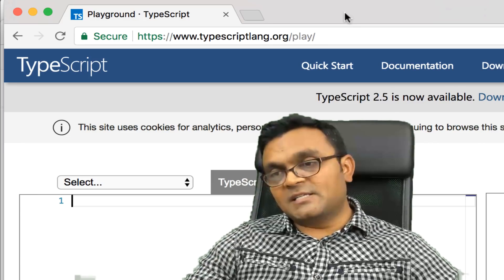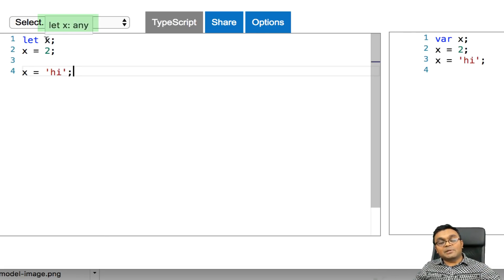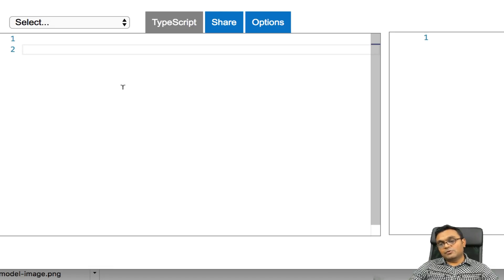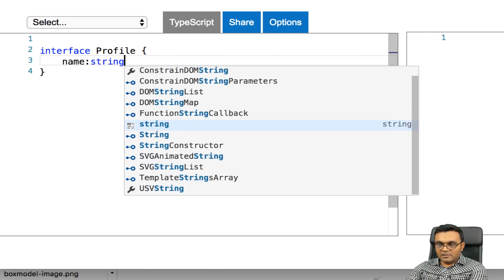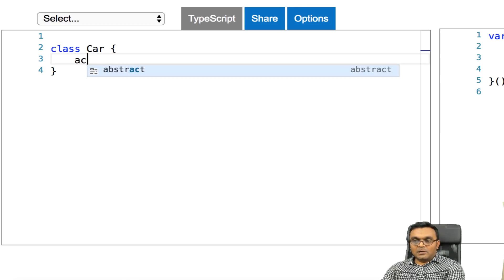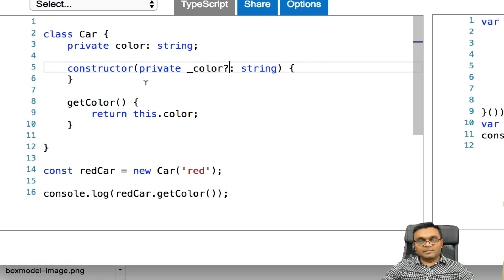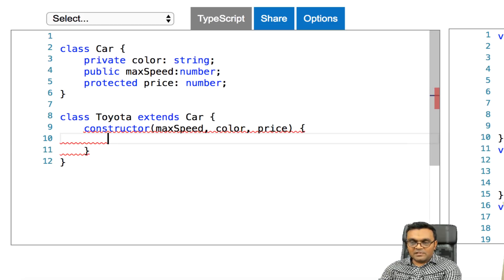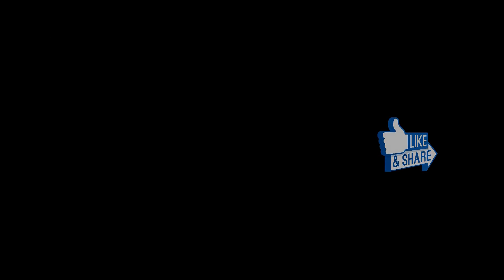TypeScript tutorial for beginners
A TypeScript Crash Course for Angular and React developers. A brief introduction to TypeScript. Learn about Strong Types, Access Modifiers and new Data Structures.